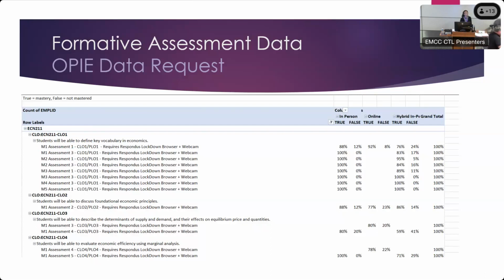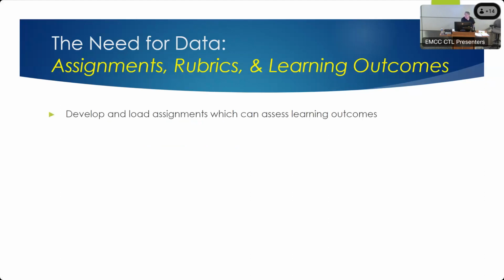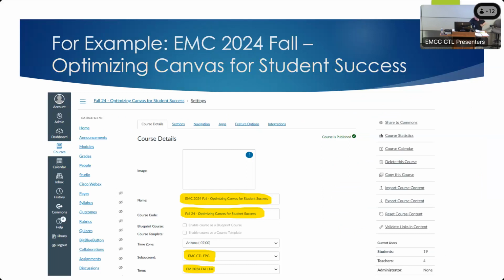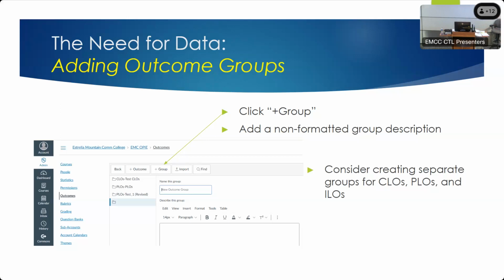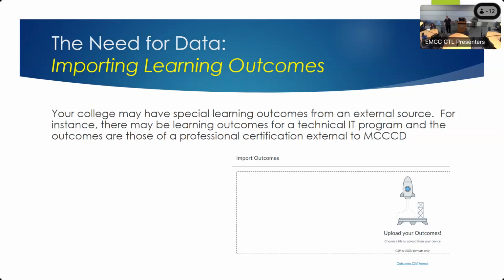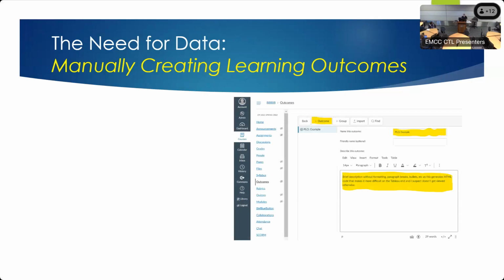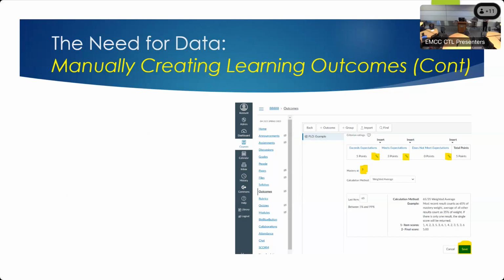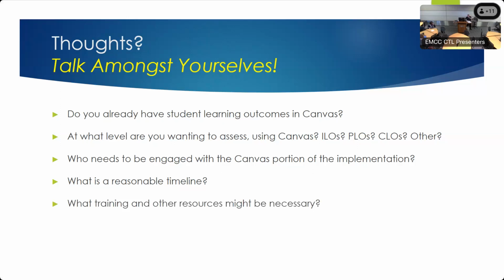Learning Outcomes - Canvas / Tableau Integration - Block 2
Getting learning outcomes data into Canvas (designed for assessment leaders and CTL, and IR may find interest to understand the data source used for dashboarding).